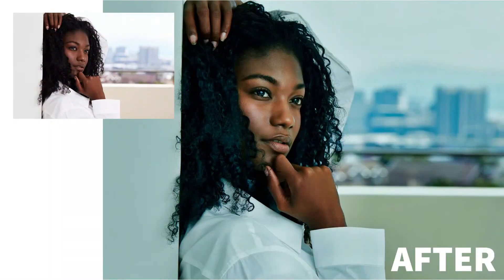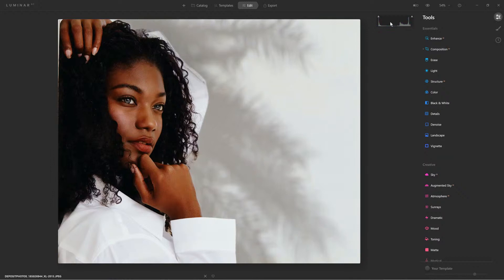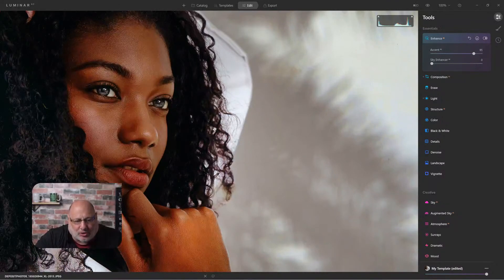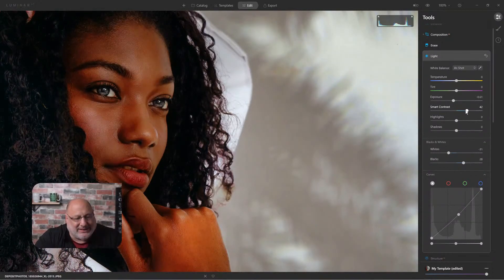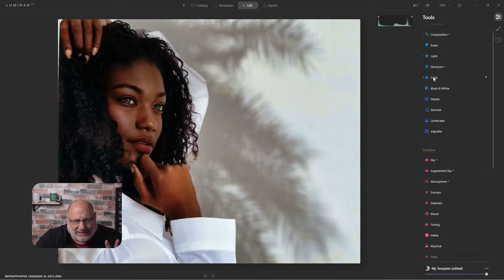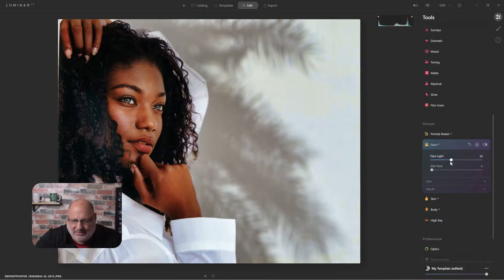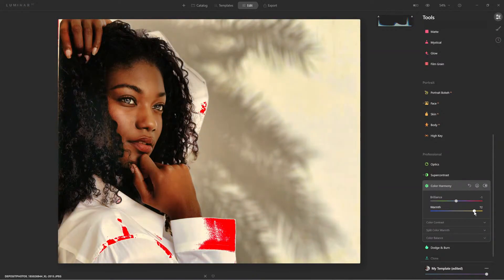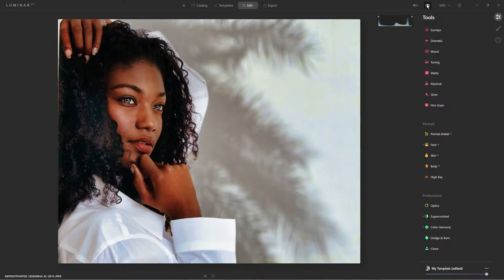Luminar Coffee Break: How to use the histogram for advanced color correction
Learn how to take control over color in your photographs using the histogram in Luminar AI.